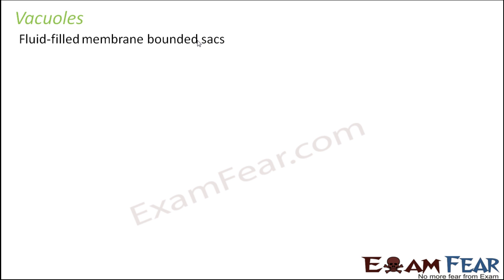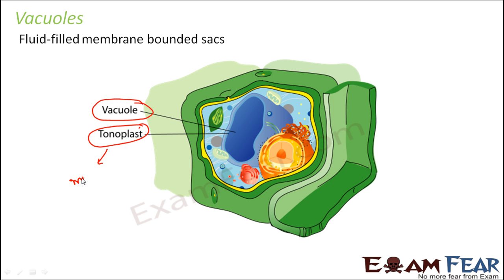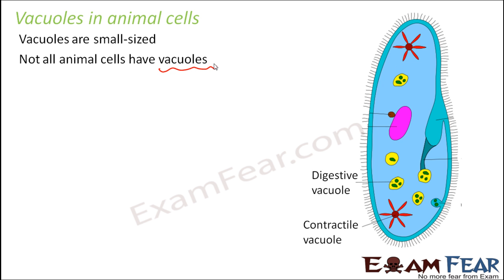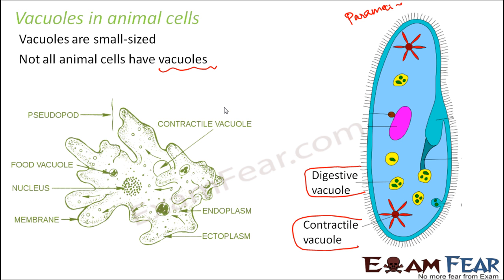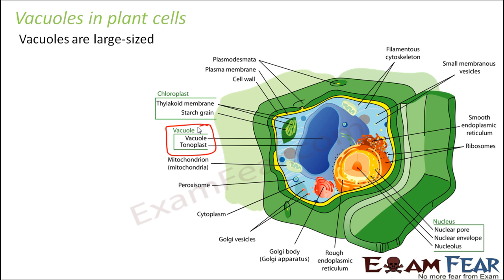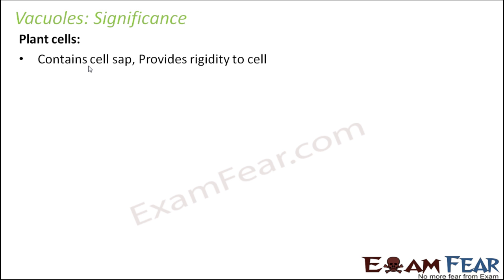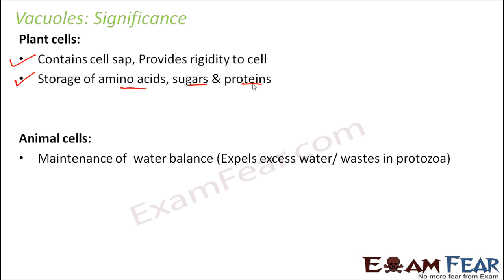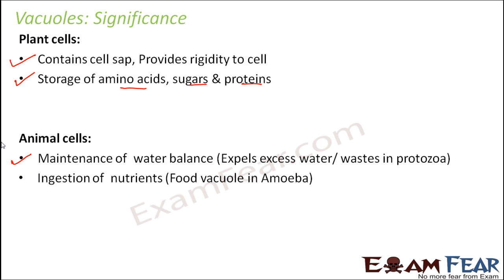Biology Cell Part 20 (Vacuoles) Class 8 VIII